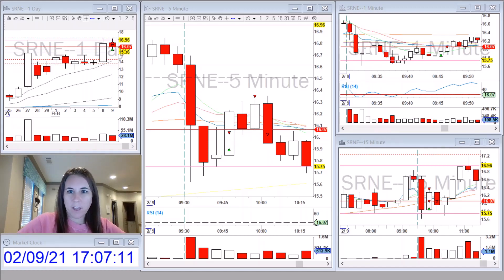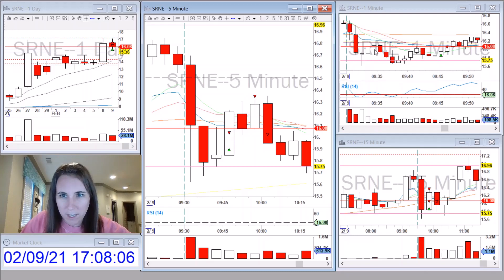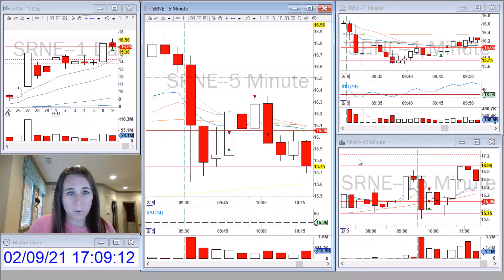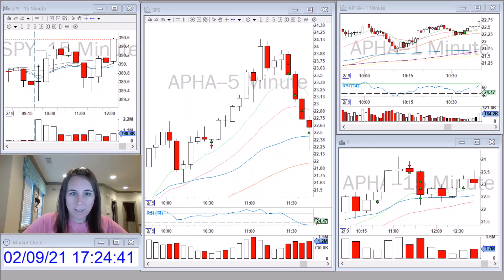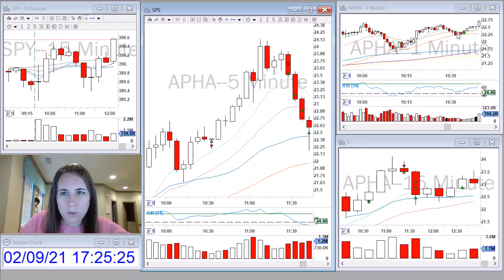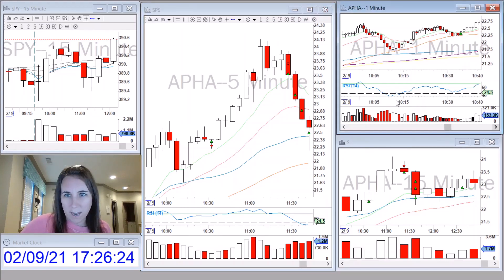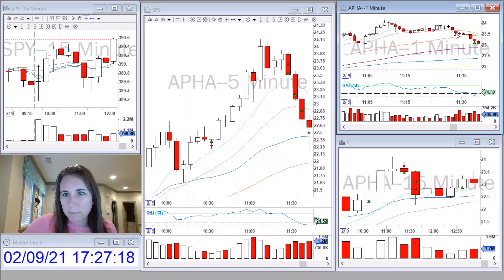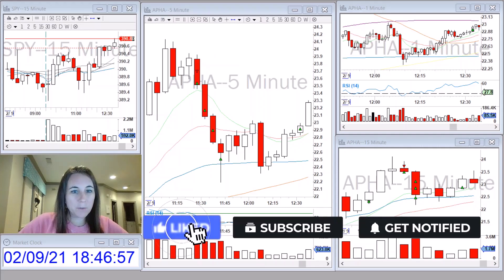Tiffany´s Day Trading Recap: Reversals on $SRNE and $APHA - Feb. 09 2021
👉"Mastering Trading Psychology”
👉 "Como Vivir del Day Trading"
👉"How to Day Trade for a Living”